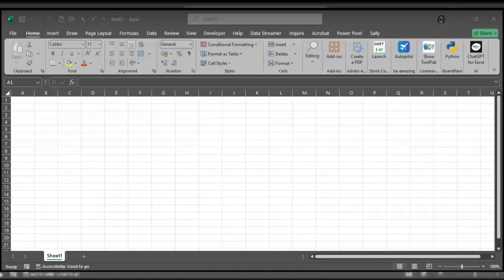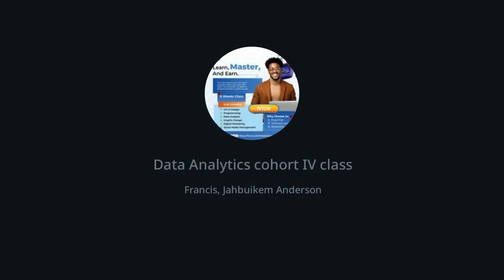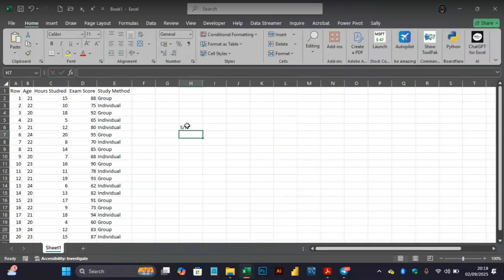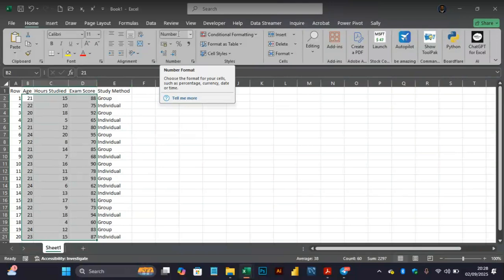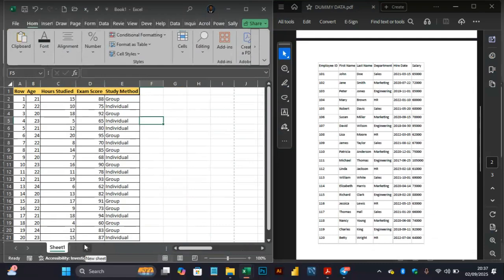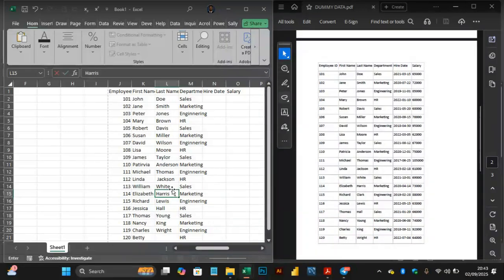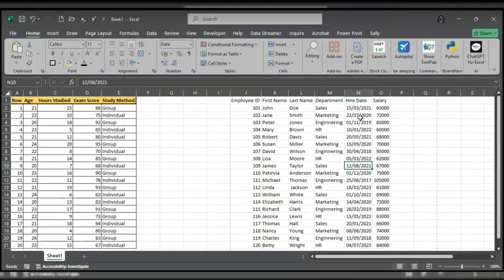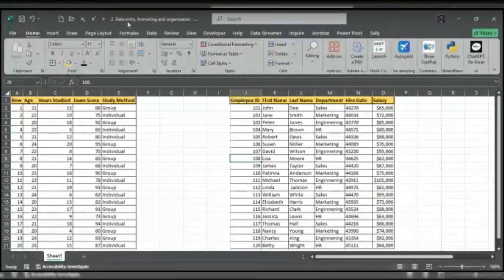Data Analytics for beginners by MDTH Class 4